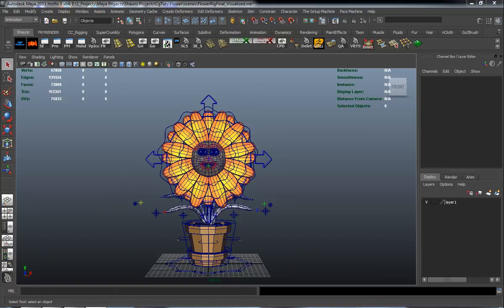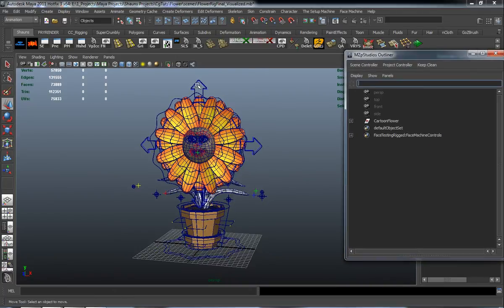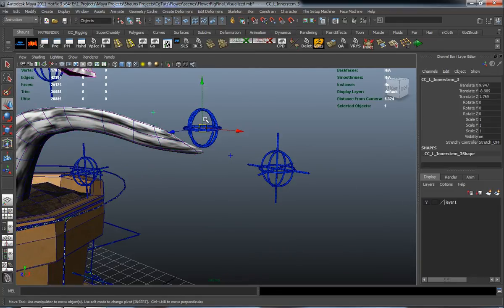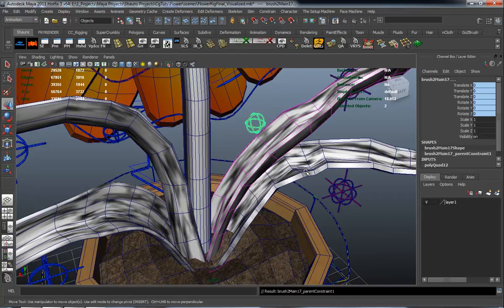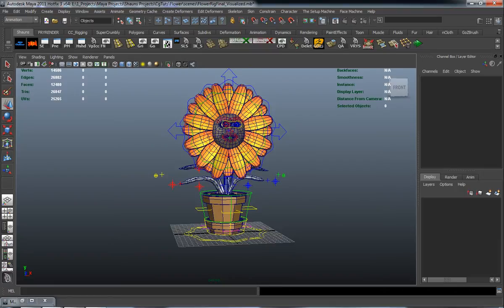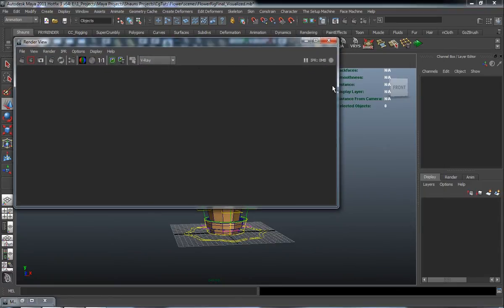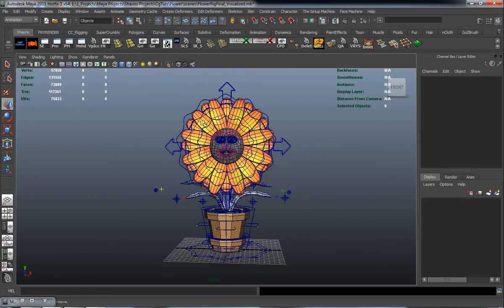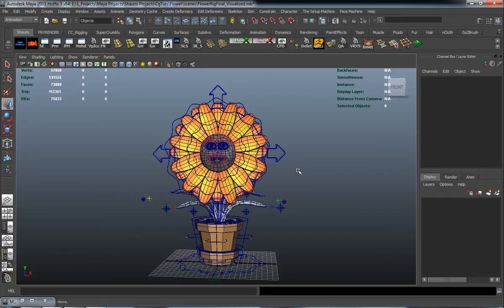Quick Tip: Visually Presenting Your Rigs in Maya - Video 2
So you've created a great rig in Maya and would like to showcase it in your portfolio, or on your website. The problem is, rigs can't typically be rendered unless you know a few tricks. In this quick tip, you'll learn one technique that utilizes Paint Effects to generate renderable geometry, allowing you to display your rigs in style.